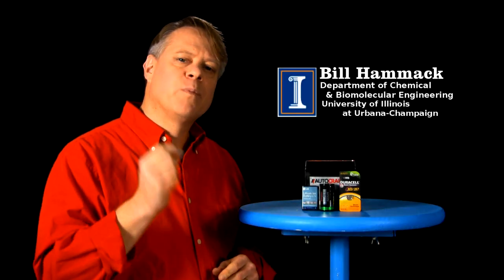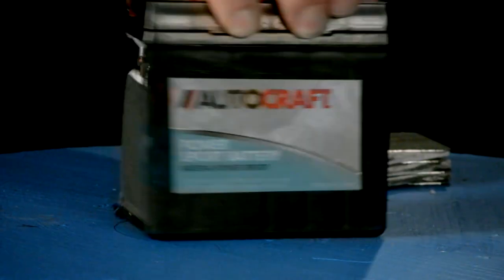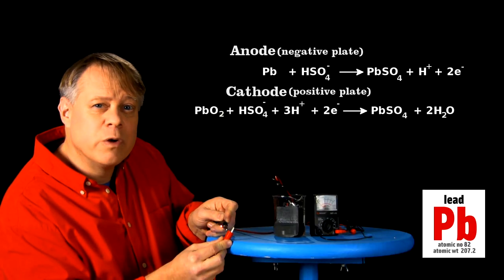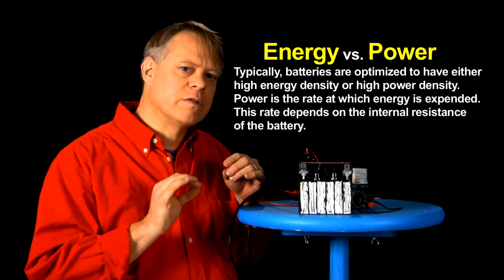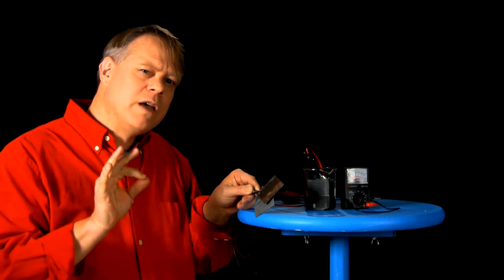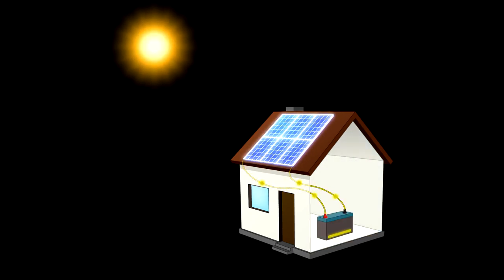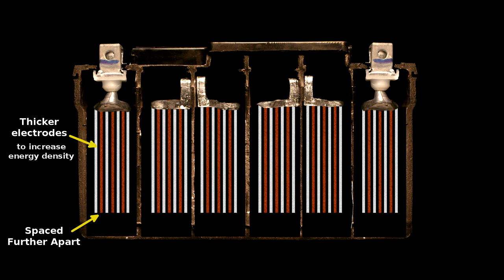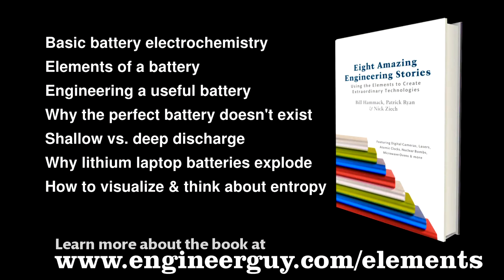How a lead-acid battery works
Bill explains the essential principles of a lead-acid battery. He shows the inside of motorcycle lead-acid battery, removes the lead and lead-oxide plates and shows how they generate a 2 volt potential difference when placed in sulfuric acid. He explains how the build up of lead sulfate between the plates will make the battery unusable if it discharged completely, which leads him to a description of how to make a deep cycle battery used for collecting solar energy. You can find the status of future video series at this